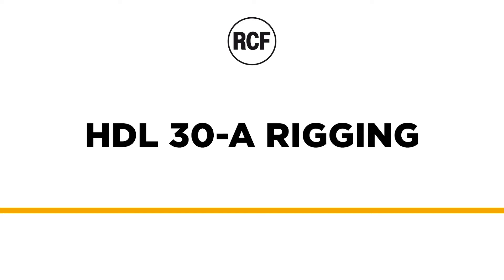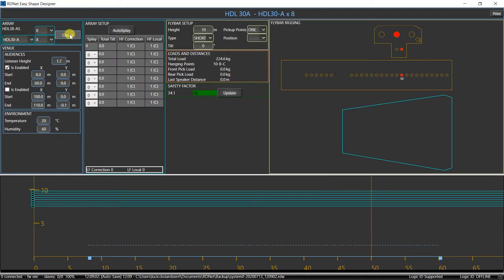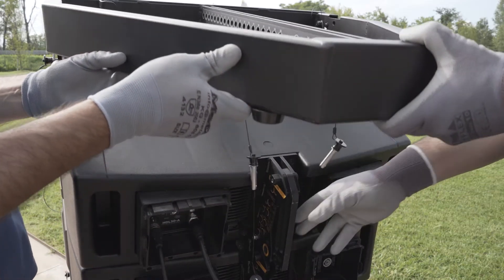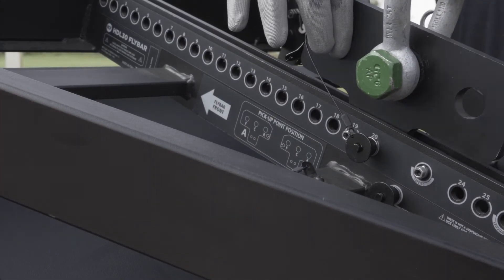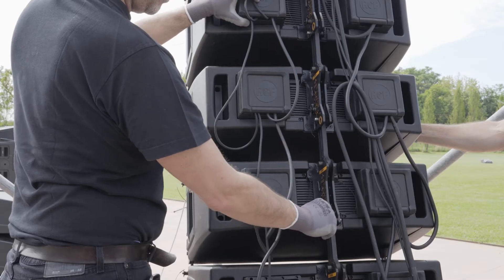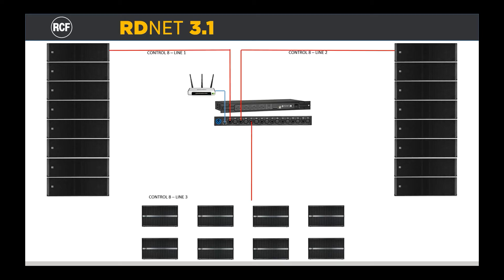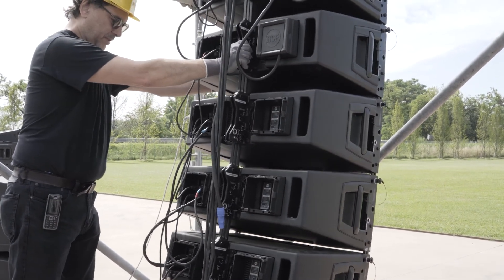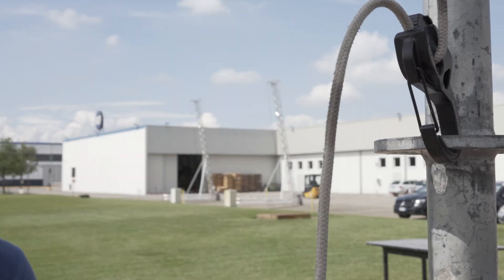Proper rigging configuration for RCF HDL 30-A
Learn how to set up a proper rig of RCF HDL 30-A line array modules. The system consists of 8 HDL 30-A active line array modules using one RCF fly-bar. This tutorial is also valid for HDL 28-A and HDL 50-A (4K) with respective accessories.